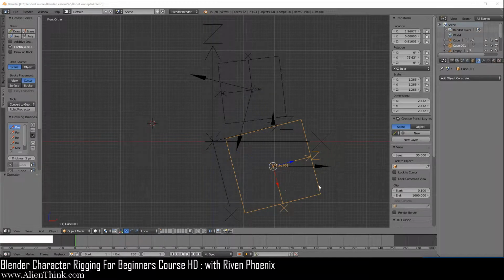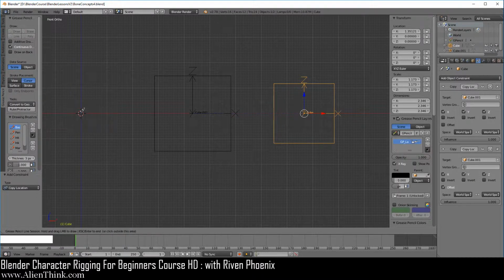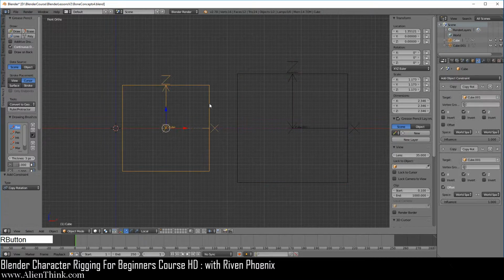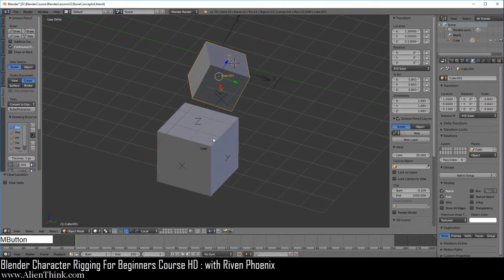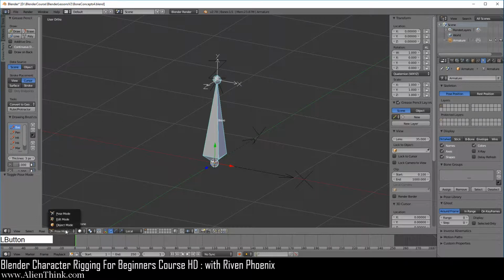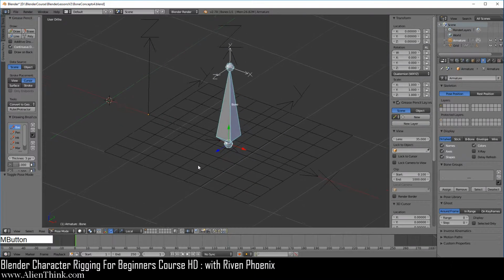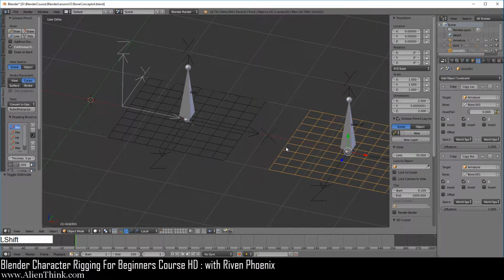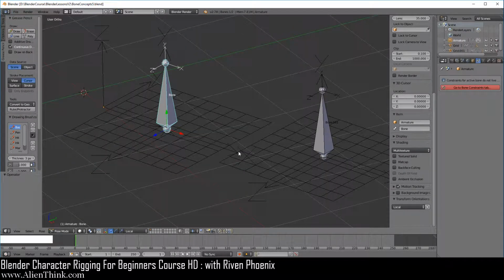Blender Character Rigging Tutorial 58/125 | Riven Phoenix